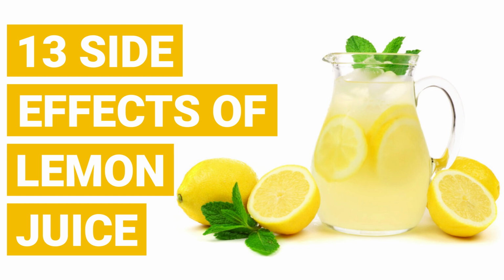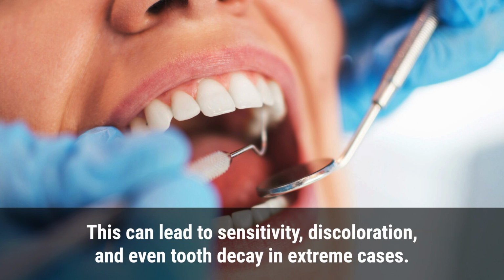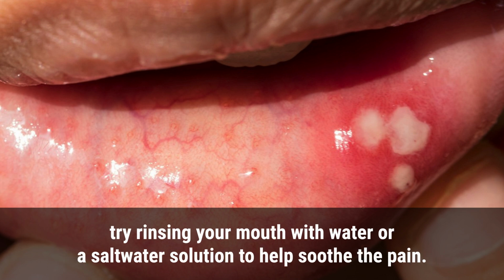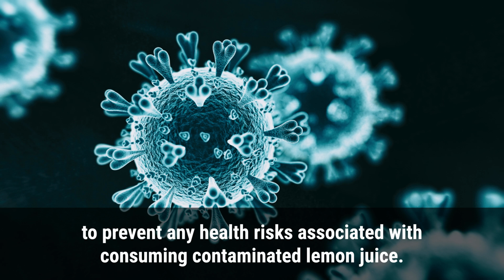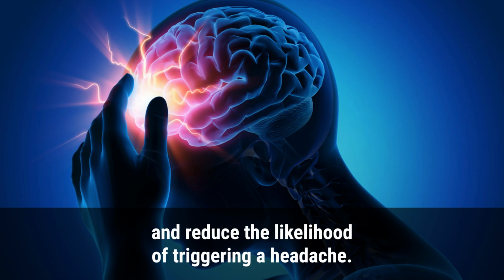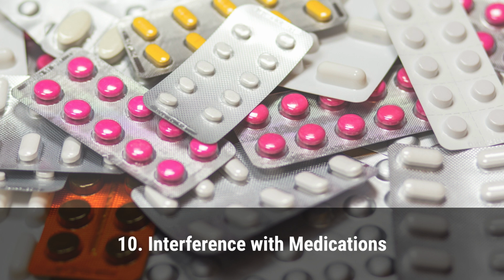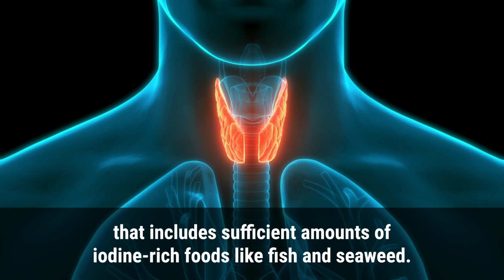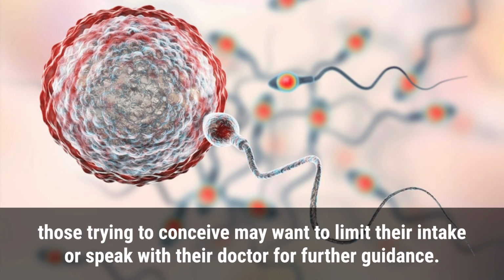13 Side Effects Of Lemon Juice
Lemon juice is a popular ingredient in many recipes and is often consumed for its health benefits. However, while lemon juice is a rich source of vitamin C and other nutrients, excessive consumption can lead to adverse side effects.

Here are 13 side effects of lemon juice to keep in mind.

1. Upset Stomach
Drinking too much lemon juice can cause an upset stomach. This is because lemon juice has a high acidity level, which can irritate the lining of the stomach and lead to indigestion and heartburn. It’s especially important to avoid drinking too much lemon juice on an empty stomach as this can exacerbate these symptoms. People who are prone to digestive issues may want to limit their intake of lemon juice or dilute it with water to reduce its acidity.

2. Tooth Enamel Erosion
Lemon juice has a high level of acidity which can soften and eventually erode tooth enamel over time. This can lead to sensitivity, discoloration, and even tooth decay in extreme cases. To avoid this side effect, it is recommended to consume lemon juice in moderation or diluted with water to minimize the impact on teeth. Additionally, it's a good idea to wait at least 30 minutes after drinking lemon juice before brushing your teeth as immediate brushing can actually worsen the erosion of weakened enamel.

3. Aggravate Canker Sores
Canker sores are small ulcers that develop on the inside of the mouth, and they can be quite painful and uncomfortable. While lemon juice is a natural source of vitamin C and other beneficial nutrients, it is also highly acidic, which means it can irritate the delicate tissues inside your mouth. If you have a canker sore, the acid in lemon juice can make it even more painful and inflamed. In some cases, lemon juice can even cause new canker sores to form. If you're prone to canker sores, it's best to avoid lemon juice altogether. If you do consume lemon juice and notice that it's aggravating your canker sores, try rinsing your mouth with water or a saltwater solution to help soothe the pain.

4. Frequent Urination and Dehydration
Lemon juice is a natural diuretic, which means it encourages the production of urine, leading you to go to the bathroom more often than usual. While this may be helpful for those who are looking to flush out toxins or reduce bloating, it can also lead to dehydration if adequate fluids are not consumed throughout the day. Dehydration can cause headaches, dizziness, constipation, and other adverse effects. Therefore, it's essential to drink enough water when including lemon juice in your diet to stay hydrated and prevent these side effects from occurring.

5. Harmful Germs
When lemons are not handled properly, bacteria and other harmful germs can grow on their surface, and when juice is extracted from them, these germs can contaminate the juice. This can lead to various infections and illnesses, particularly for people with weaker immune systems. It is essential to wash lemons thoroughly and store them in a safe and clean place to prevent any health risks associated with consuming contaminated lemon juice.

6. Kidney Stones
Lemon juice is high in citric acid, which can bind with calcium and cause it to build up in the kidneys, leading to kidney stone development. However, this doesn't mean you should necessarily avoid consuming lemon juice altogether. Drinking plenty of water along with your citrusy beverages can help flush out any excess calcium and prevent its accumulation in the kidneys.

7. Cause Migraines
Lemon juice can trigger headaches in certain people. The citric acid found in lemons can cause an increase in the production of histamine, which leads to inflammation and ultimately results in migraine symptoms like throbbing pain, sensitivity to light and sound, and nausea. If you are prone to migraines or have experienced one after consuming lemon juice, it may be best to avoid or limit your intake. However, if you do enjoy drinking lemon juice, try adding a pinch of baking soda to neutralize the acidity and reduce the likelihood of triggering a headache.

8. Excess Iron
Lemon juice is extremely high in vitamin C, which can enhance the absorption of iron. While iron is essential for good health, too much of it can be harmful, especially for those who are prone to iron overload. Excess iron can lead to liver damage, diabetes complications, and even heart disease.

9. Blood Sugar Fluctuations
Lemon juice can cause your blood sugar levels to spike and drop rapidly. This can be especially concerning for people who have diabetes or other conditions that affect their blood sugar levels. Lemon juice contains natural sugars that are quickly absorbed by the body, therefore raising glucose levels very fast.

10. Interference with Medications
11. Interference with Thyroid Function
12. Muscle Weakness
13. Interference with Fertility